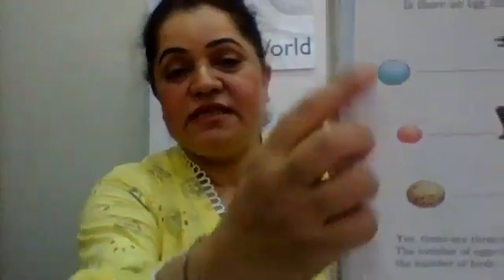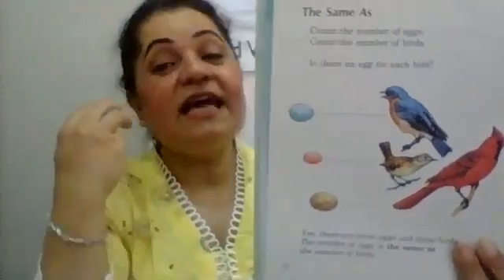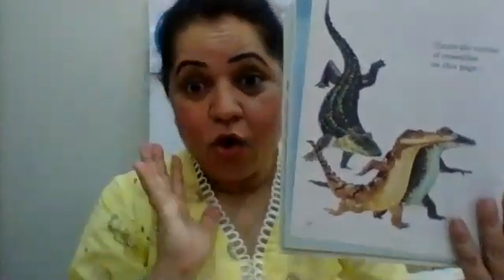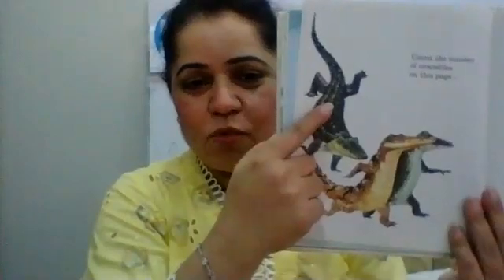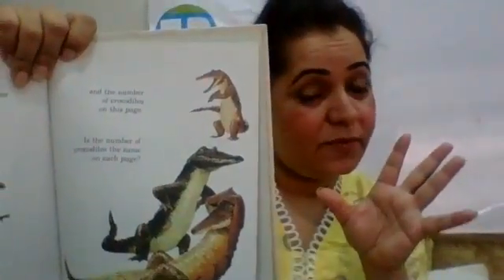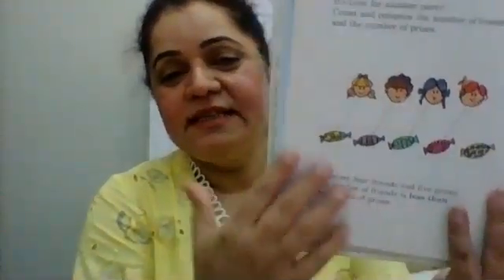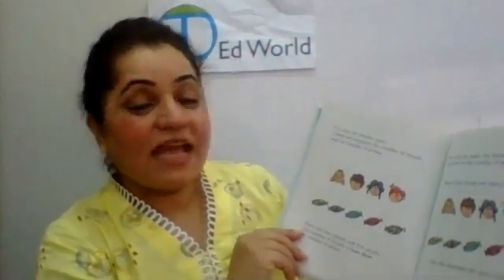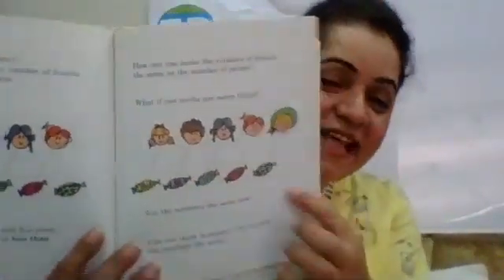Numeracy - Comparison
Week 23 - Day 2 - EY - Numeracy - Ed World  - Comparison